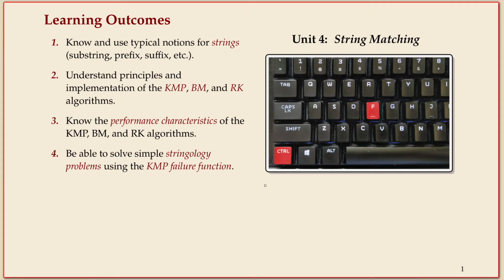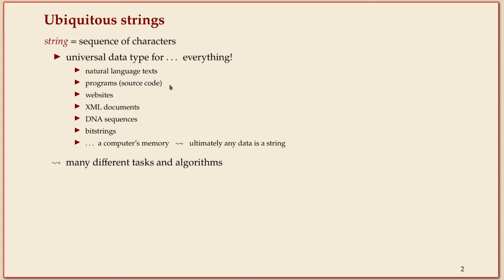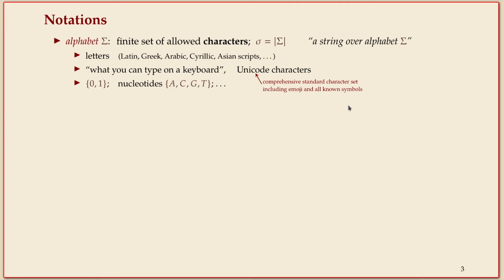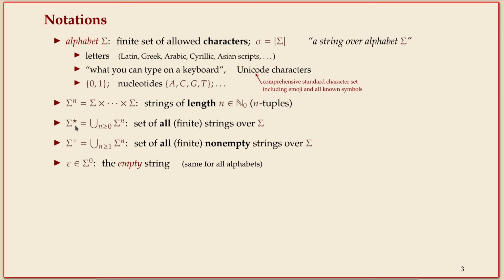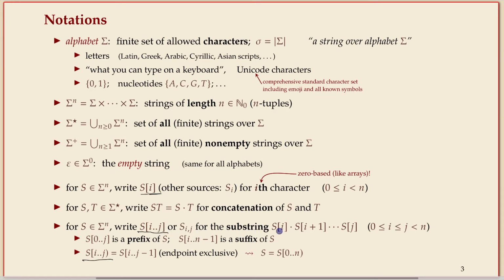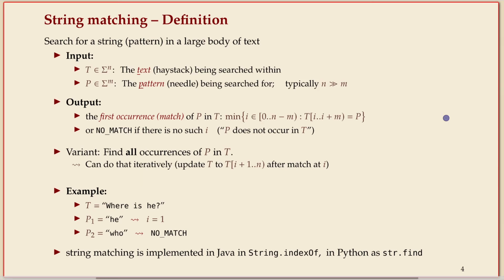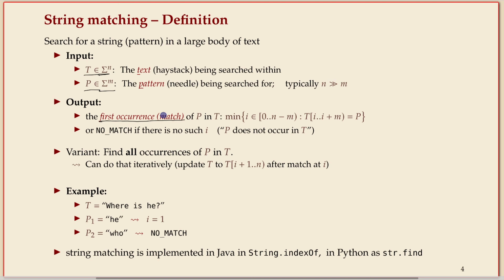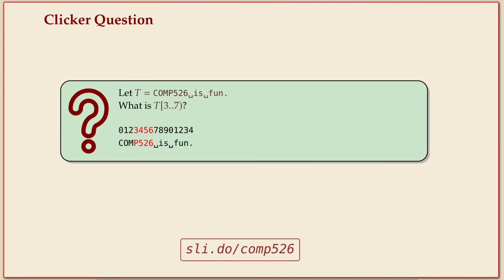COMP526 (Spring 2022) 4-1 §4.1 String Matching Introduction